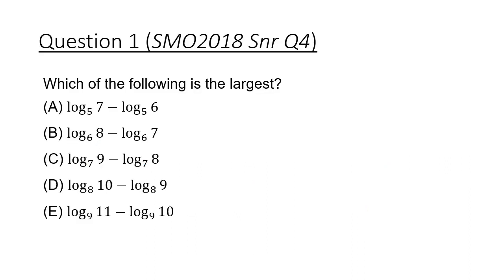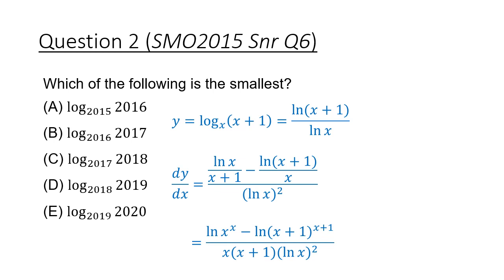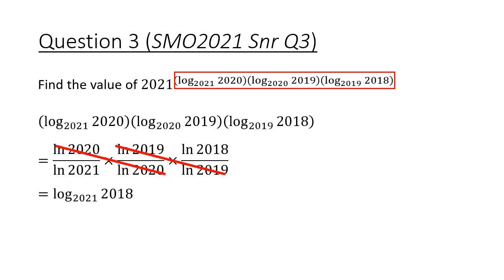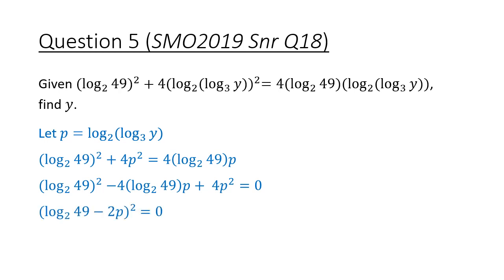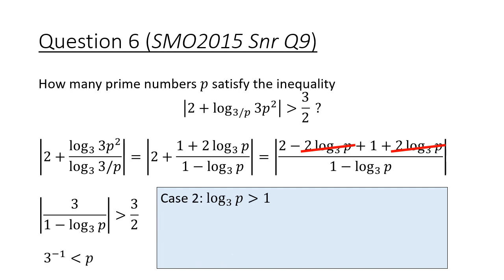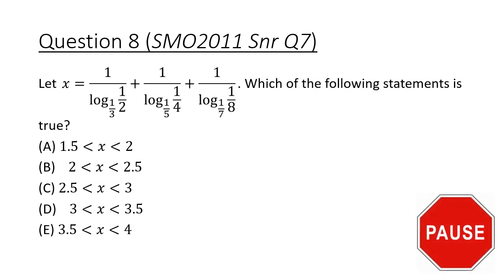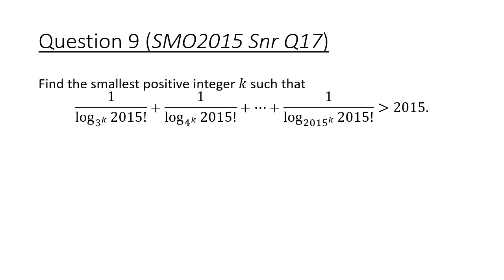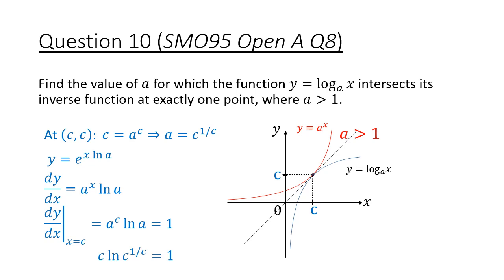Math Olympiad Senior Lecture 1: Logarithms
In this video, I go through 10 logarithm questions taken from the Singapore Math Olympiad (Senior Section).